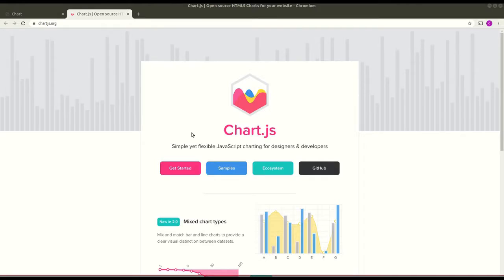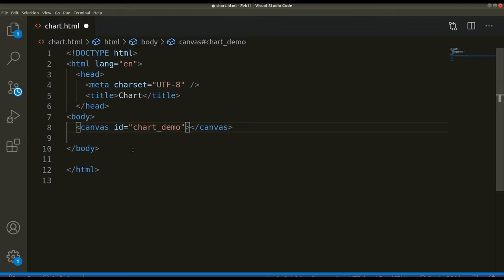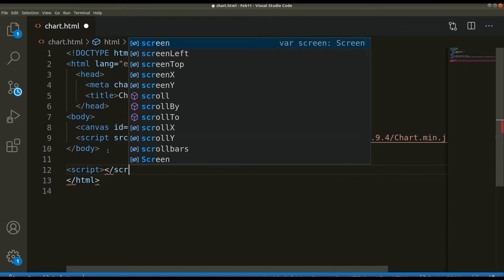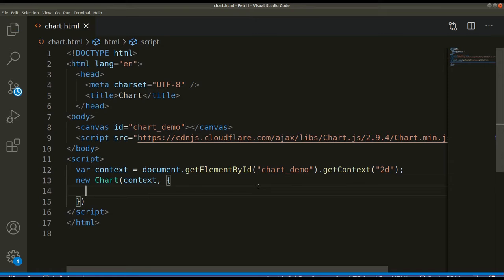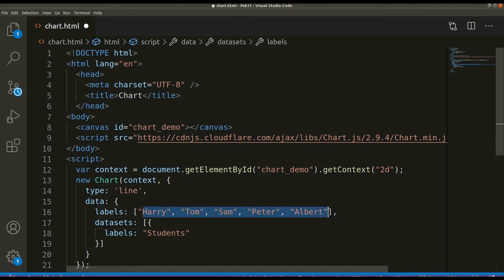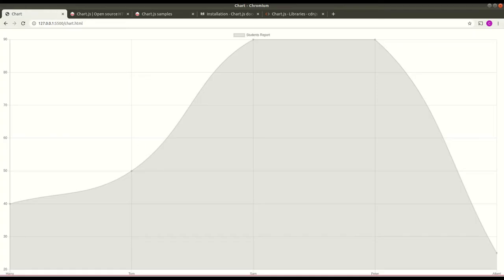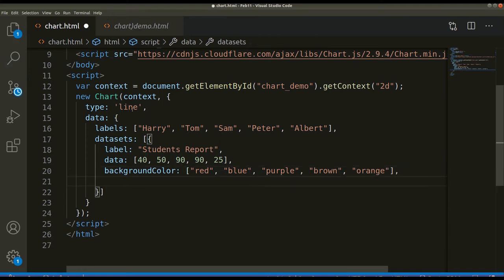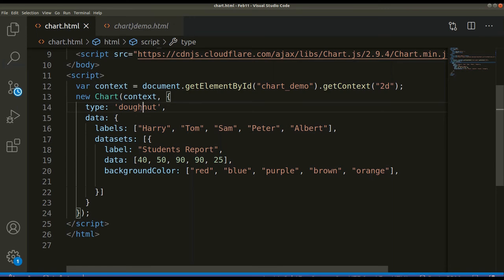Generating Charts With JavaScript using Chart.js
In this video we will be discussing how to create different charts using an awesome javascript library - Chart.js.